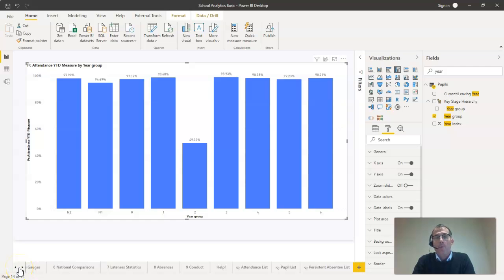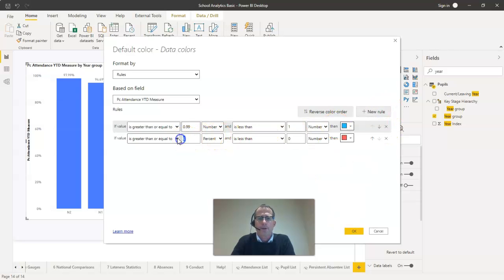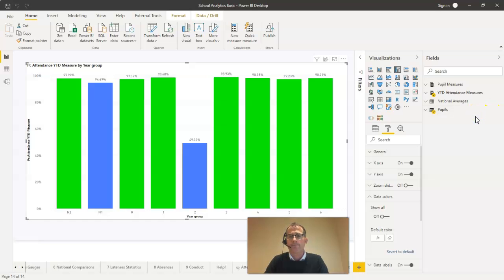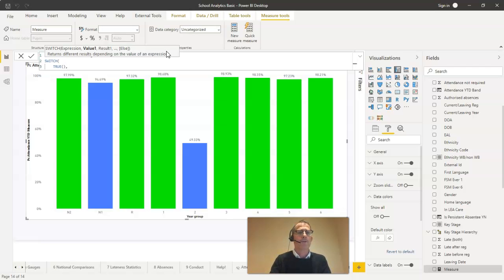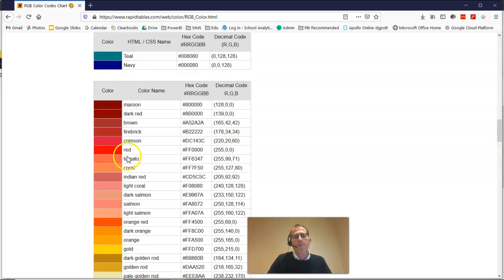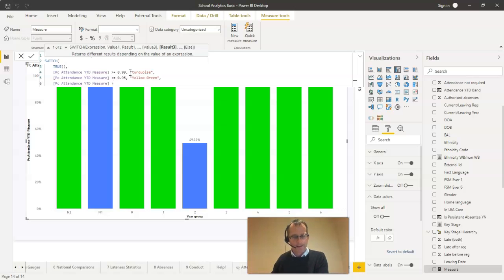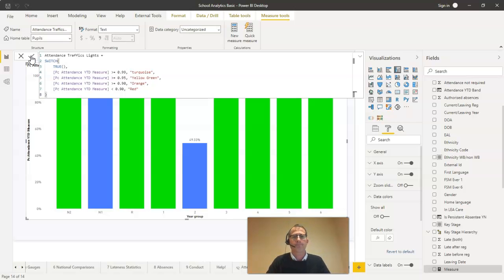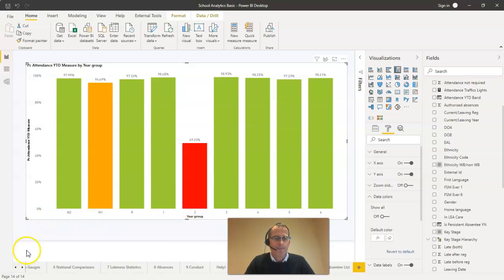Using measures to apply conditional formatting (traffic lights) in Power BI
Using Power BI we can apply colours to many visualizations by using conditional formatting. But if we have to apply conditional formatting to each visual individually it can take a long time. And if we want to change the colours later, we have to repeat the same process for each visualization! In this video I explain how to use a single measure to apply the formatting to many graphs and save time...